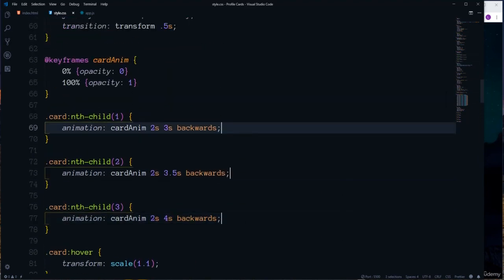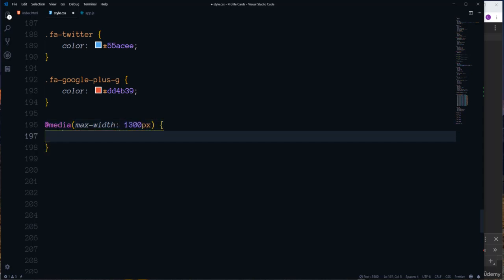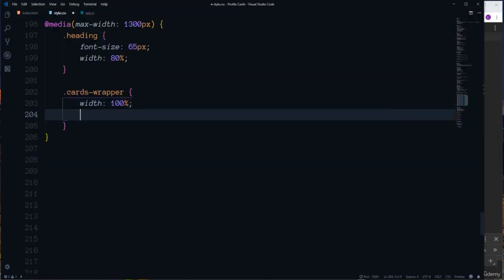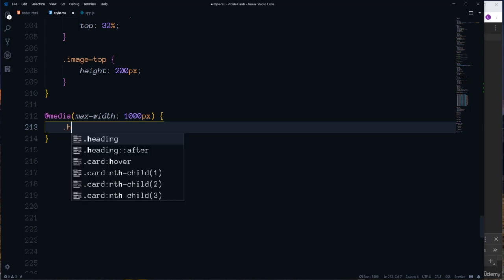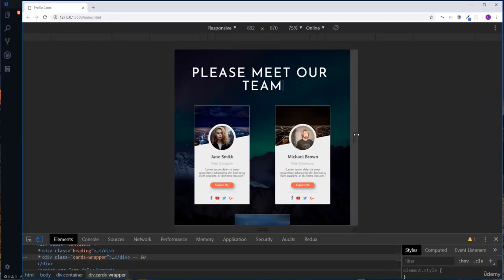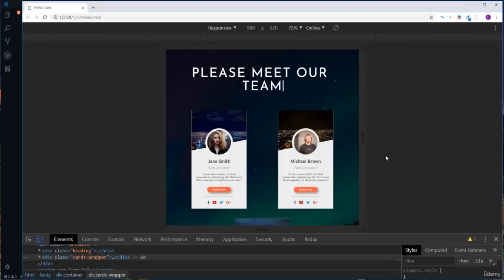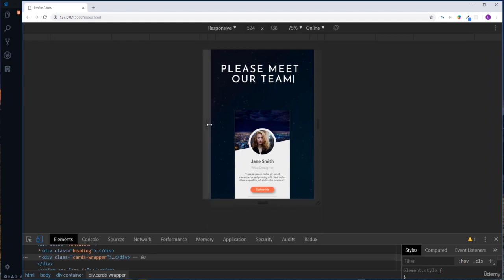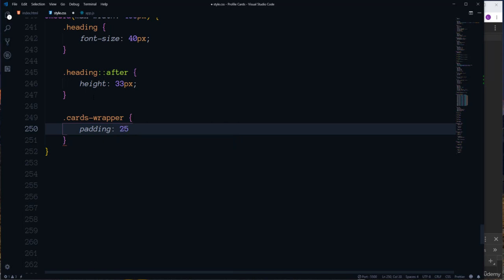50WP 49 Profile Cards 008 Make Project Responsive